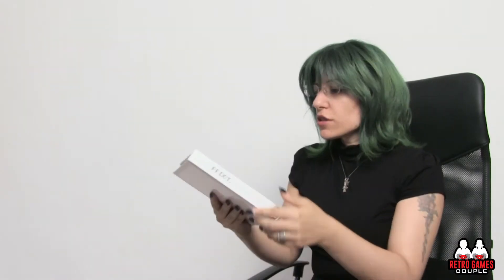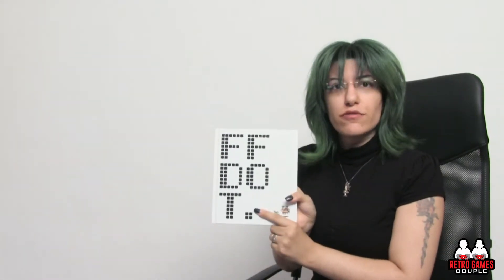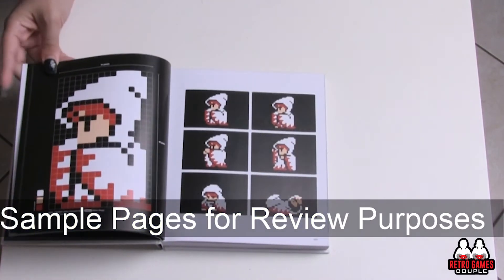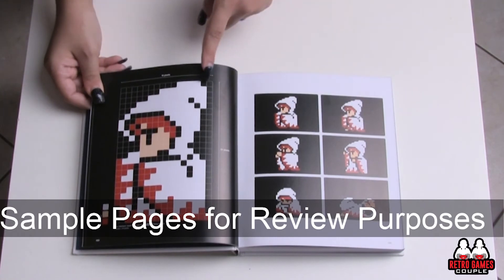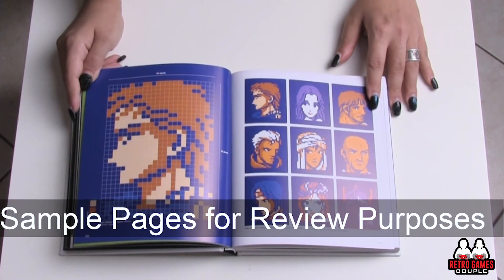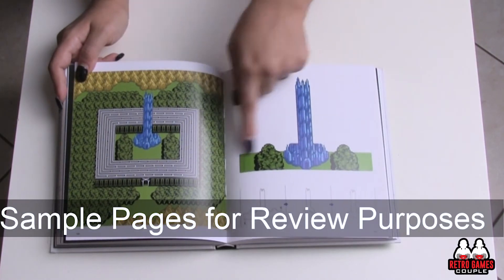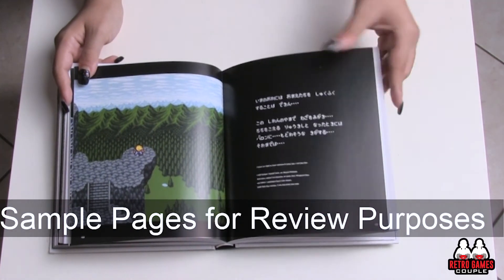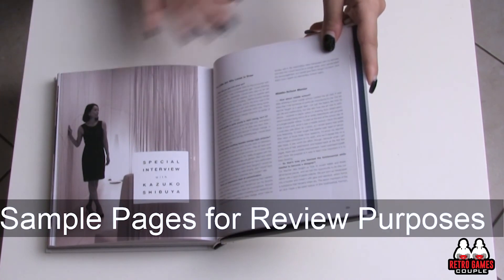RGC Book Review.08 "FF DOT" (& Look Inside)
Time to review the Final Fantasy (Art) Books that we own! We start off with "FF DOT", a small but powerful Art Book focusing on "square pixel art".
Let's see it!